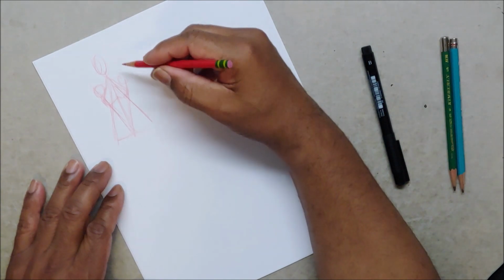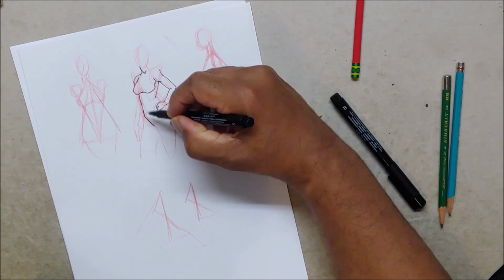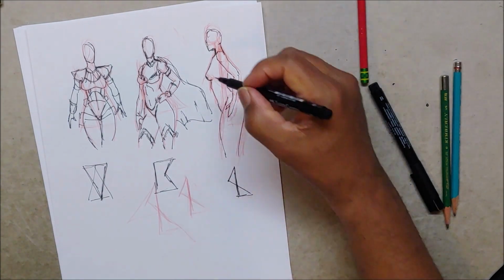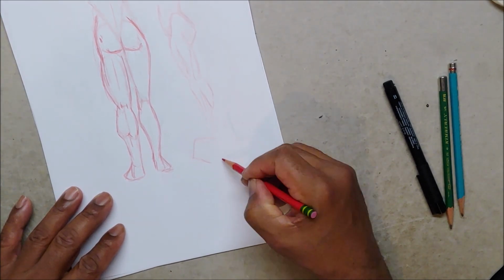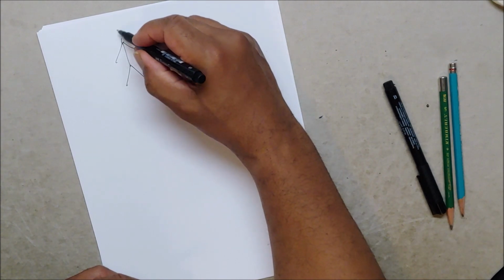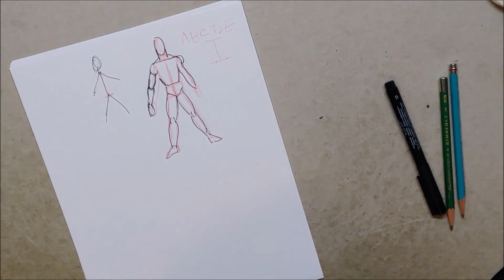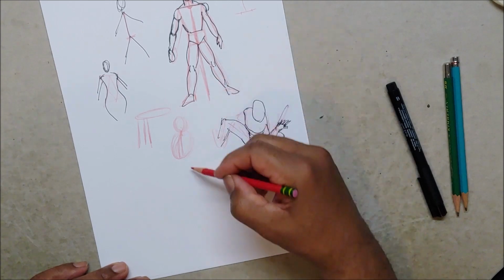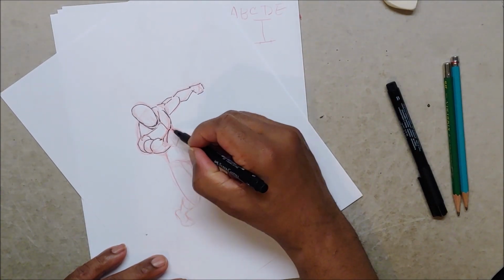Learning To Draw The Poses YOU Want part 7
This is part 7 to my Drawing The Poses YOU Want series.